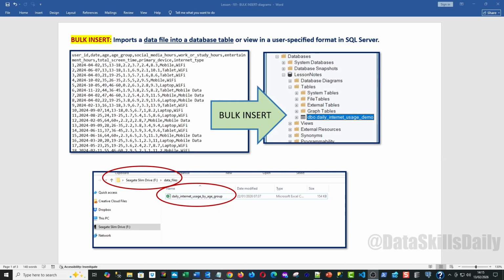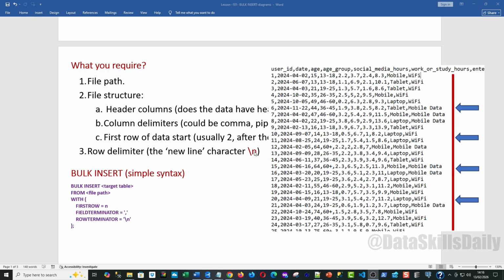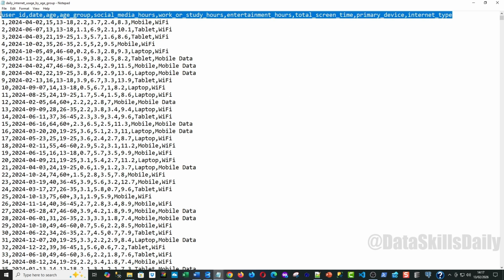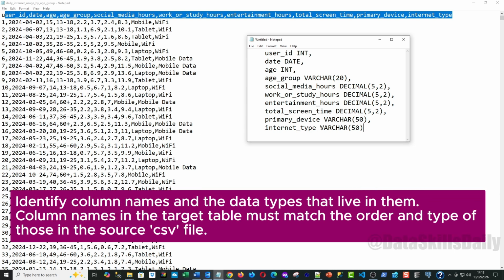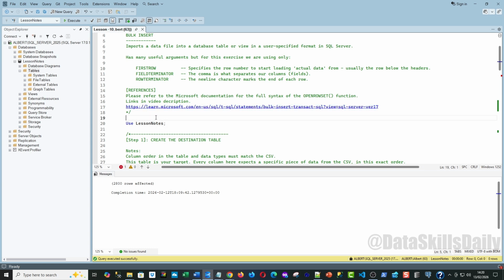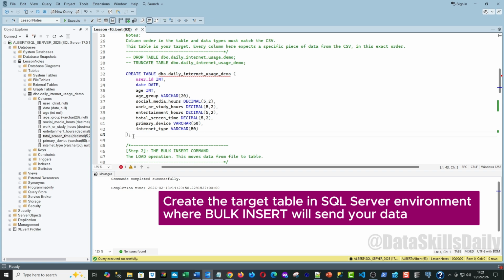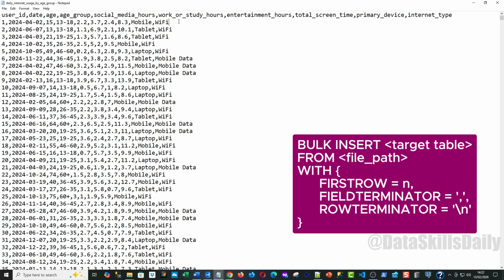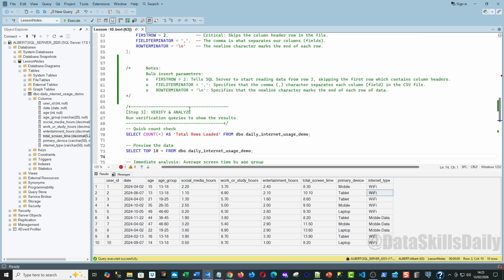SQL Server BULK INSERT Explained - Load CSV Files Fast Without Breaking a Sweat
Tired of the import wizard? Learn how to load CSV files directly into SQL Server using BULK INSERT—the fast, repeatable, and professional way.

In this tutorial, you'll learn:
✅ How to create a destination table that matches your CSV structure
✅ The exact BULK INSERT syntax with real examples
✅ How to handle headers, delimiters, and common errors

🔗 Resources & Links:
Microsoft Documentation (BULK INSERT):

📌 SQL Code from this video:
CREATE TABLE dbo.daily_internet_usage (
    user_id INT,
    date DATE,
    age INT,
    age_group VARCHAR(20),
    social_media_hours DECIMAL(5,2),
    work_or_study_hours DECIMAL(5,2),
    entertainment_hours DECIMAL(5,2),
    total_screen_time DECIMAL(5,2),
    primary_device VARCHAR(50),
    internet_type VARCHAR(50)

BULK INSERT dbo.daily_internet_usage
FROM 'C:\data_files\daily_internet_usage_by_age_group.csv'
WITH (
    FIRSTROW = 2,
    FIELDTERMINATOR = ',',
    ROWTERMINATOR = '\n',
    TABLOCK